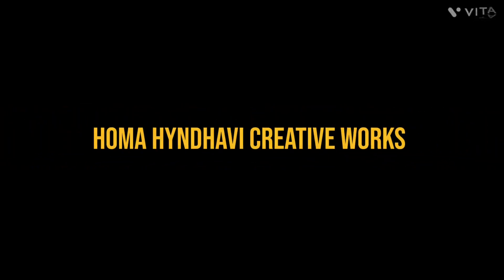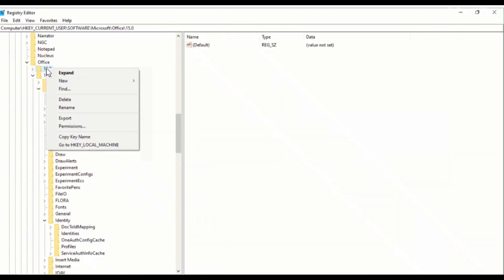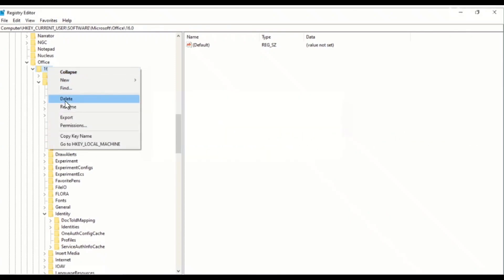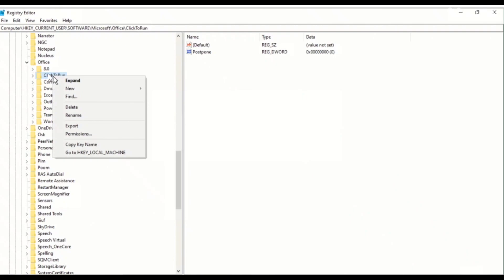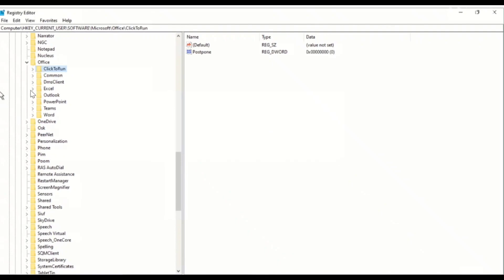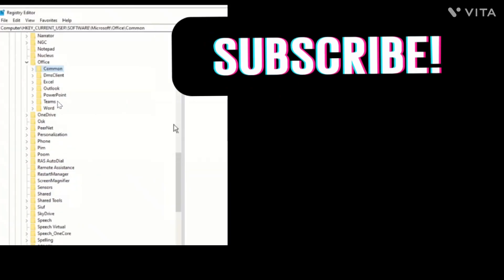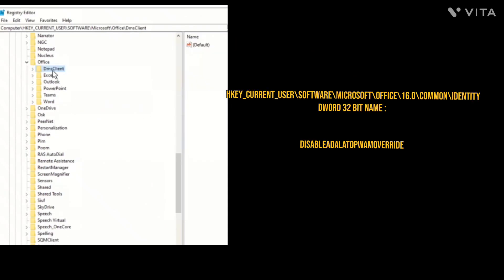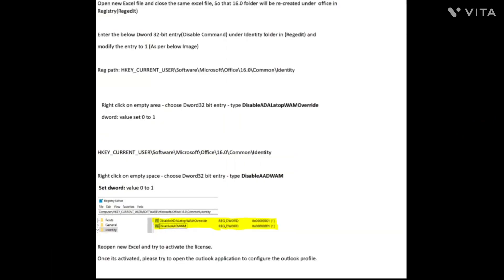How to Fix Microsoft Sign-in Error | Something went wrong 1001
Please follow the procedure to fix the Microsoft something went wrong 1001 error.

Step 1: Close all Microsoft files (outlook/Excel/word etc). Open Regedit in user login (Not as administrator) and go to below path and delete the subfolder 15.0, 16.0, 8.0, ClickToRun, Common, DmsClinet and close Regedit.
HKEY_CURRENT_USER\Software\Microsoft\Office

Step 2: Open new Excel file and Close the same excel file, So that 16.0 folder will be re-created under  office in Registry(Regedit)

Step 3: Enter the below Dword 32 bit entry(Disable Command) under Identity folder in (Regedit) and
        modify the entry to 1 (As per below Image)

Reg path: HKEY_CURRENT_USER\Software\Microsoft\Office\16.0\Common\Identity

   Right click on empty area - choose Dword32 bit entry - type DisableADALatopWAMOverride =dword: 1

HKEY_CURRENT_USER\Software\Microsoft\Office\16.0\Common\Identity

Right click on empty space - choose Dword32 bit entry - type DisableAADWAM =dword: 1

Step 4: Reopen new Excel and try to activate the license.
Once its activated, please try to open the outlook application to configure the outlook profile.